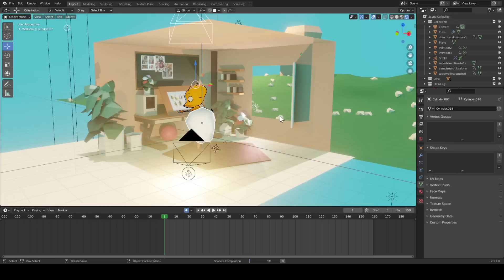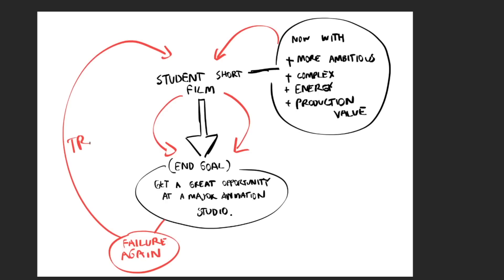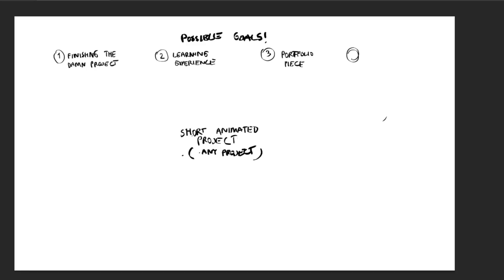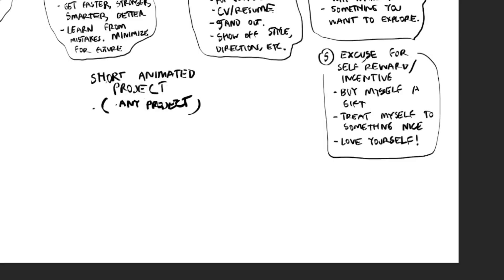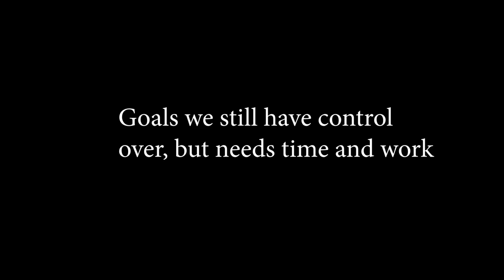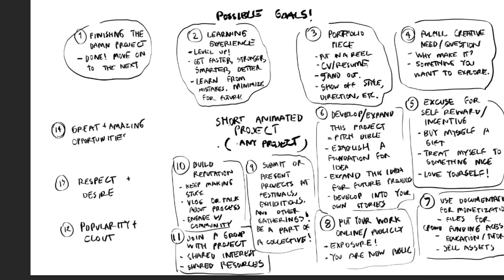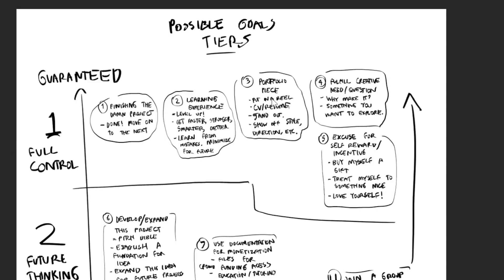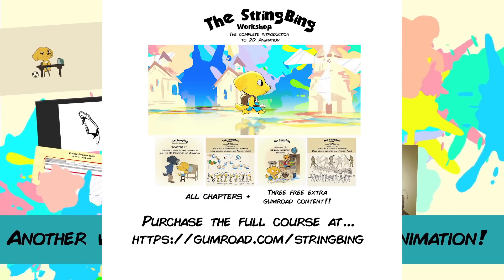This ruined me, don't repeat my mistake.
In this video, I talk about having goals for your passion projects, and how to have goals that don't make you want to give up. I talk about how to form goals that are guaranteed to pull through.

Software I use:
Animation - TVPAINT
3D - BLENDER